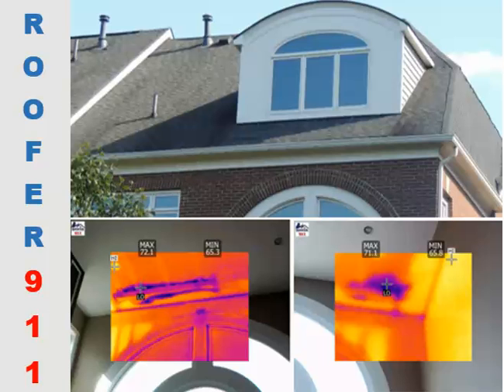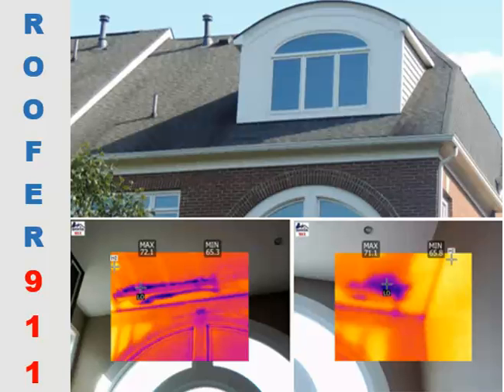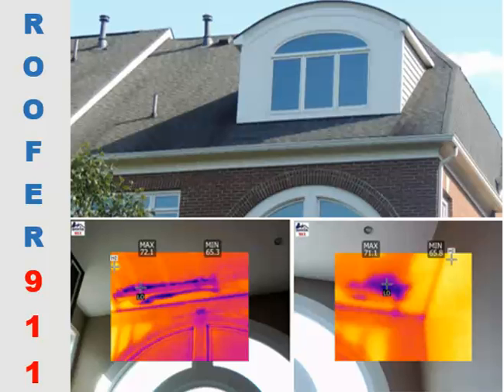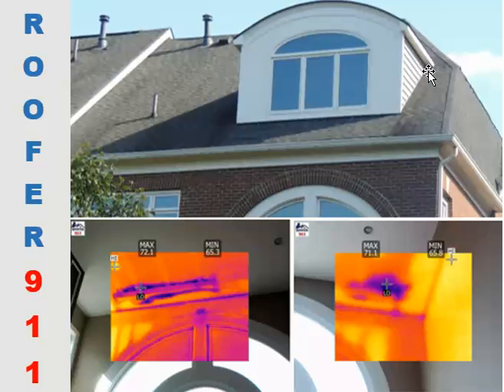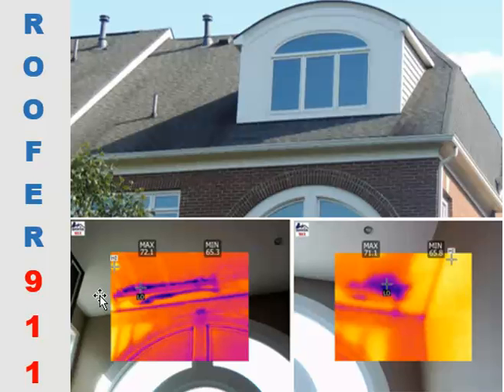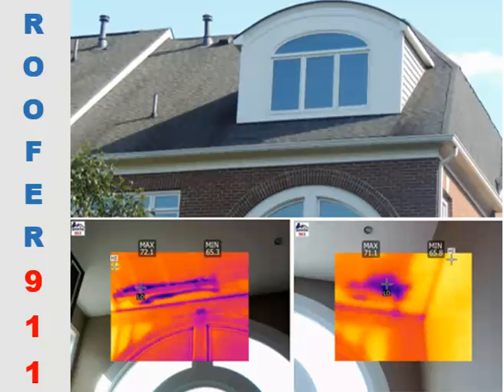Infrared Roof Leak Detection | Leesburg VA | Roofer911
See how Roofer911 detects the source of roof leaks in Leesburg with their highly sensitive infrared camera.  Our roof repairs are guaranteed to stop all leaks, no matter how difficult.  Serving all areas of Leesburg, VA for infrared roof leak detection